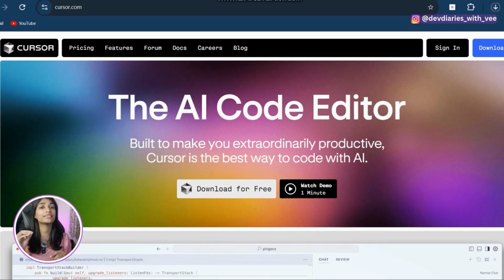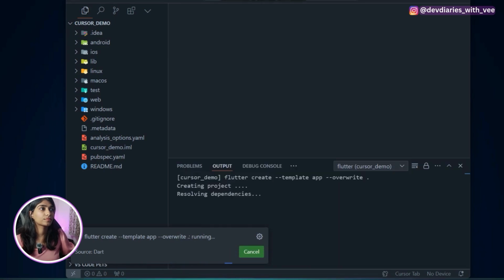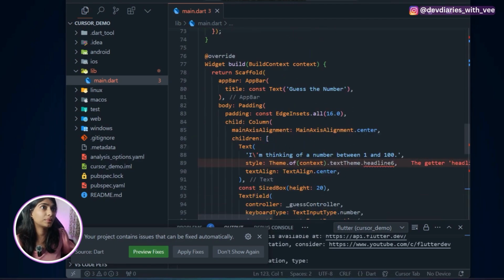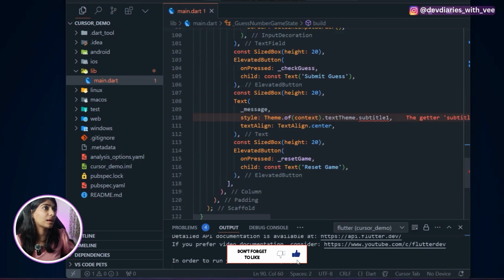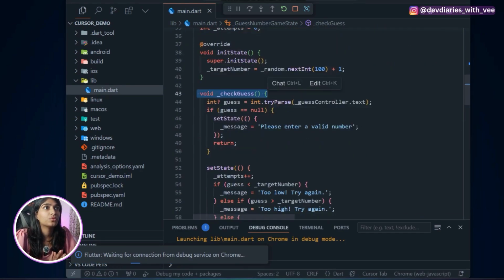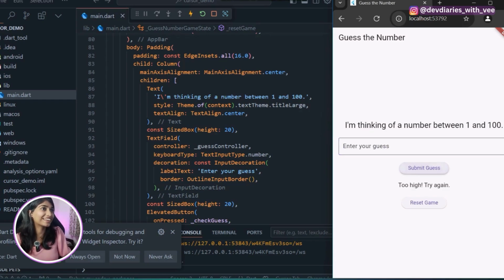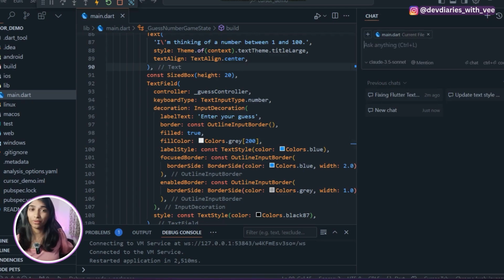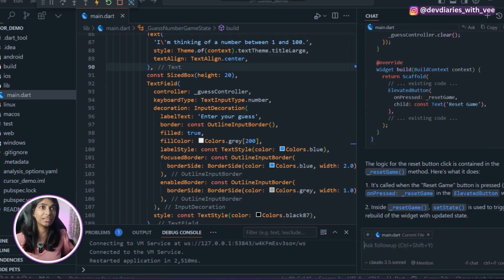Cursor AI | Speed up your development 10x | AI Code Editor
In this video, we will explore Cursor AI, the innovative tool designed to supercharge your coding workflow. Whether you’re a seasoned developer or just starting out, Cursor AI can help you write, debug, and optimize your code faster than ever before. 🔥

With powerful AI-driven suggestions, Cursor AI supports multiple programming languages, making it an essential tool for anyone looking to boost productivity. From auto-completions to instant code reviews, Cursor AI is the perfect companion for Flutter developers, web developers, and beyond! 🌟

💡 Ready to level up your coding game with AI? Watch now and see how Cursor AI can transform your workflow!

Follow me on other Platform as well